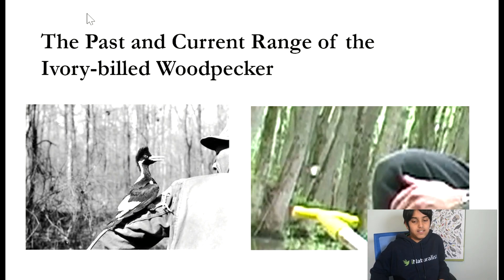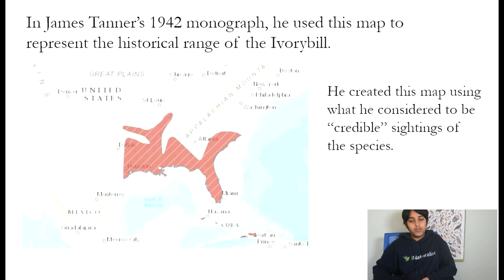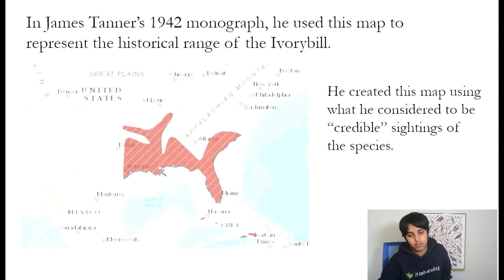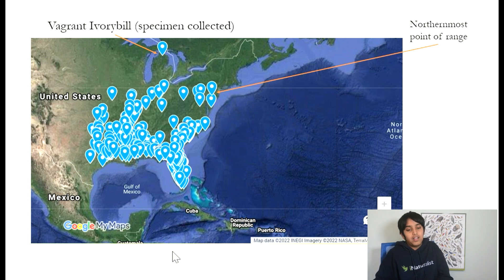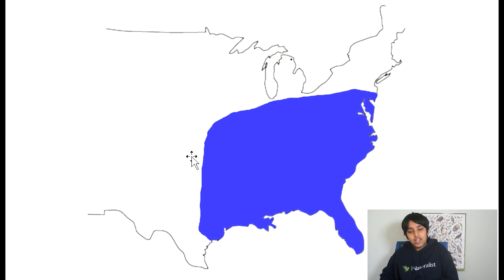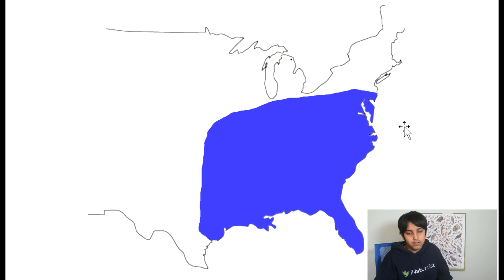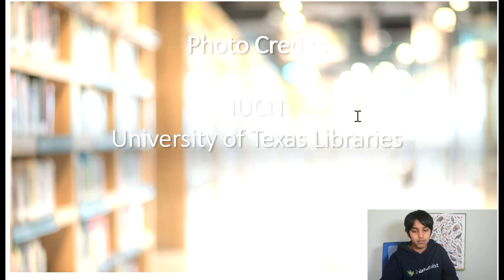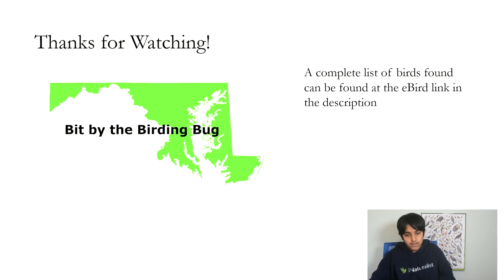The Past and Current Range of the Ivory-billed Woodpecker: The Historical Range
Did the Ivory-billed Woodpecker live in a wider area than previously thought?  Watch to the end to find out!